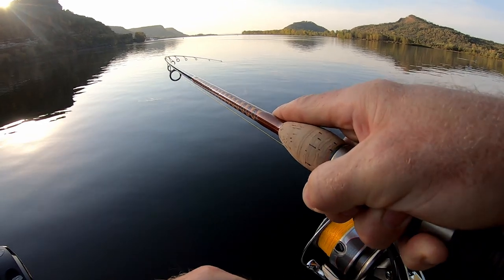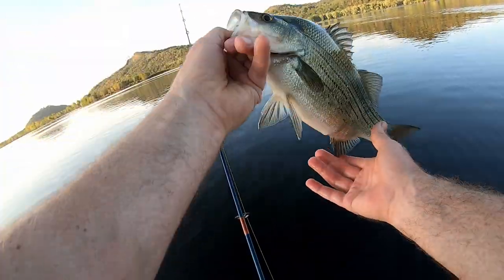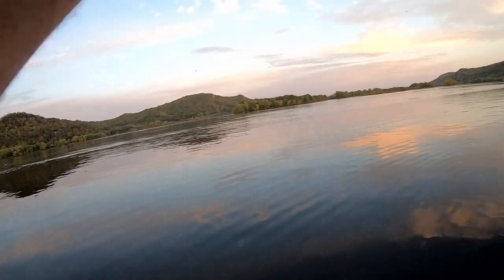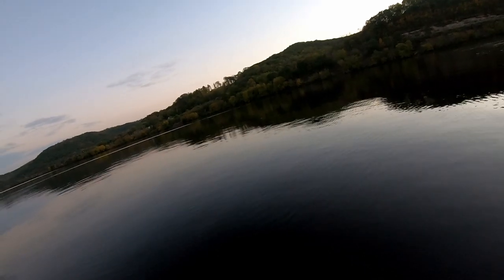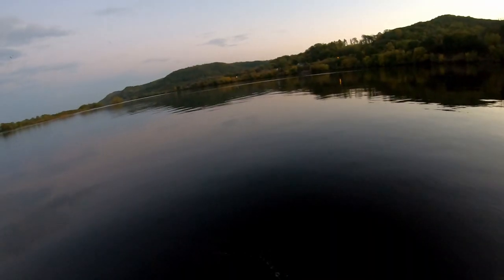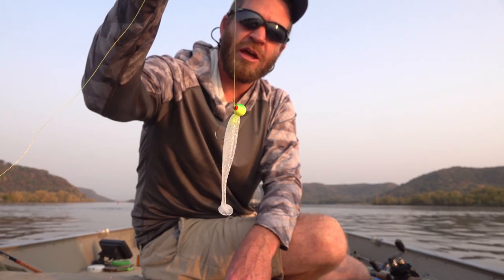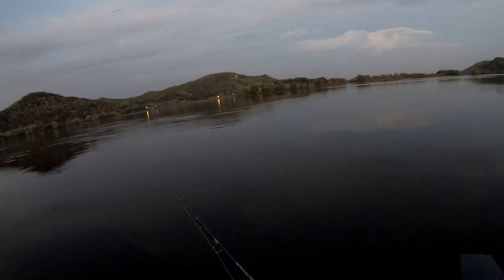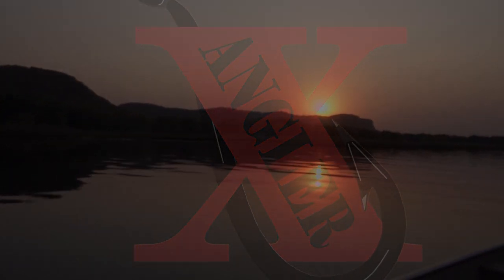Fall Wingdam Fishing | Fishing for walleye and smallmouth bass | Mississippi River wingdam fishing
Fall is a great time to target multiple species of fish on wingdams up and down the Mississippi River.

My goal is to publish 1 video per week and to make them available to the viewer every Thursday @ 3:00pm central.

Links:
Filming Location: Upper Mississippi River National Wildlife and Fish Refuge